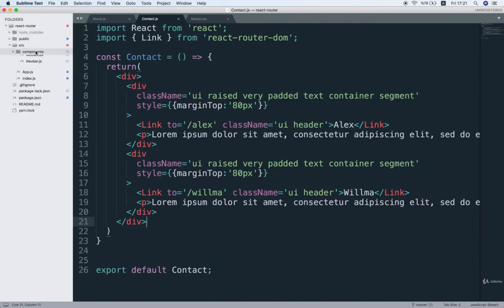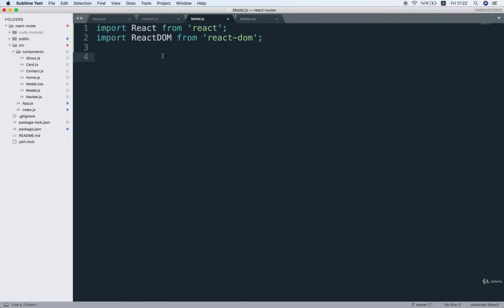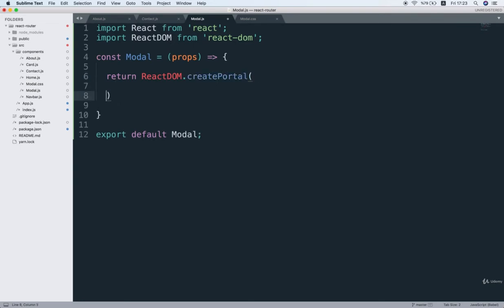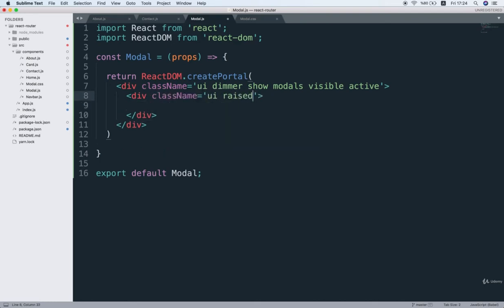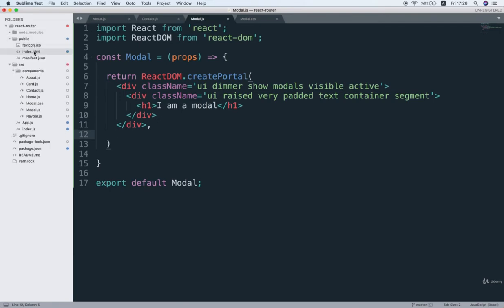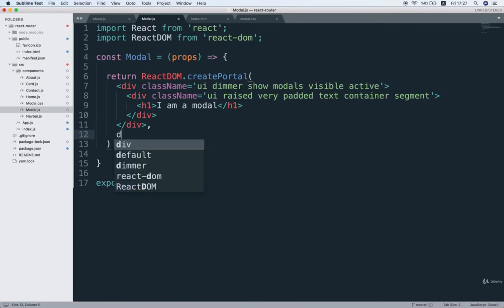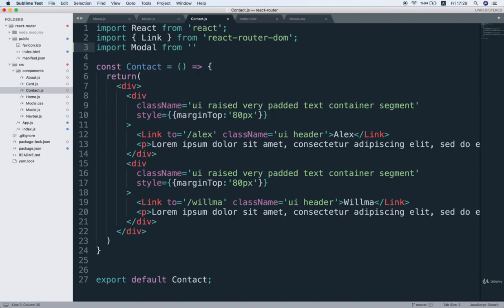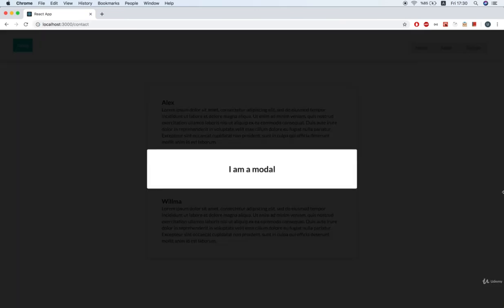Creating a React Portals - React JS Tutorial ( Lecture 61 )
Creating a React Portals - React JS Tutorial

oak academy